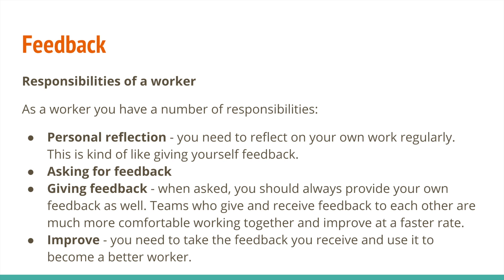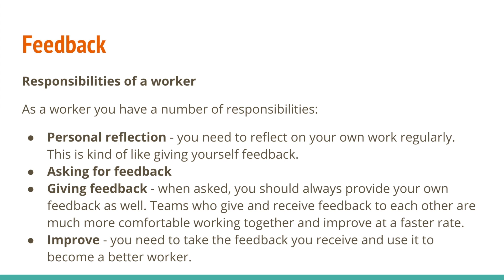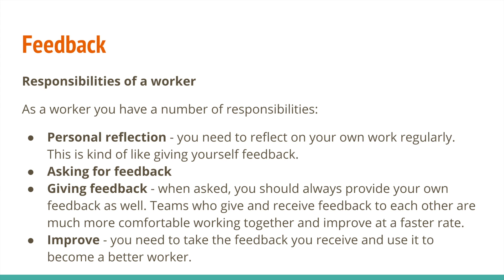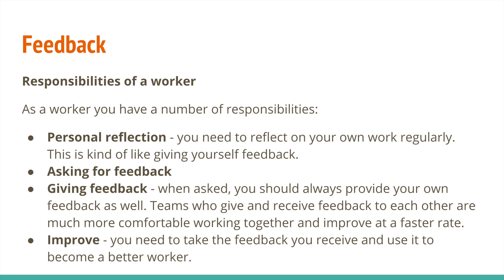3.1 - 5. Work practices - 5. Feedback 4 - Responsibilities of a worker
Feedback 4 - Responsibilities of a worker